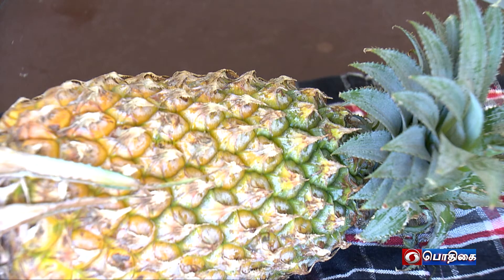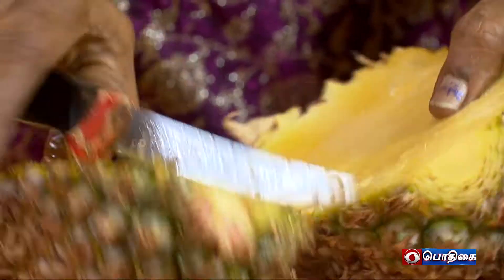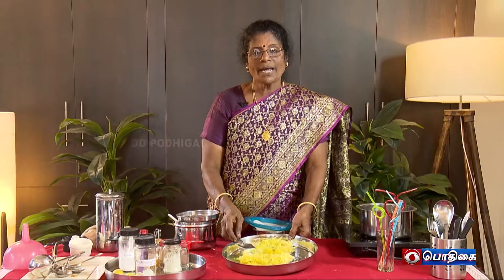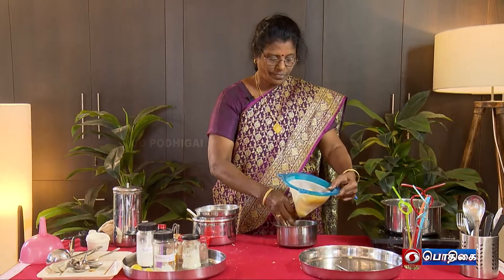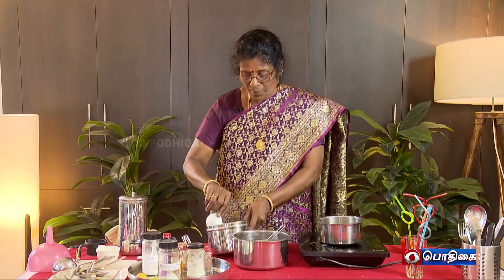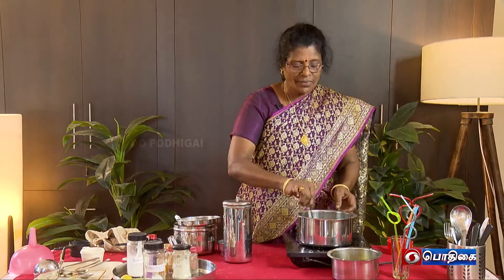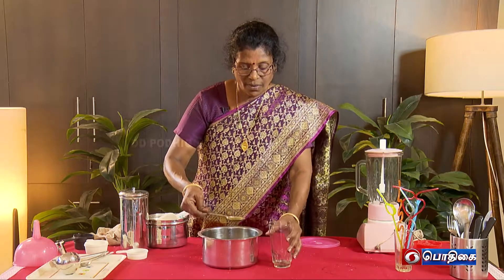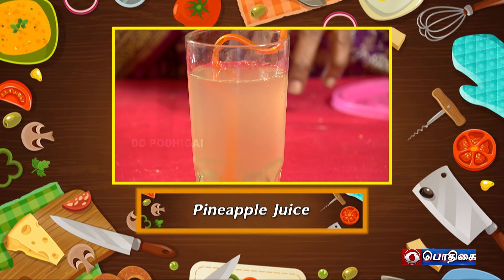" Pineapple Juice Syrup " | Samayal Neram | 13 - 03 - 2022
Presenter : Sasi Madhan